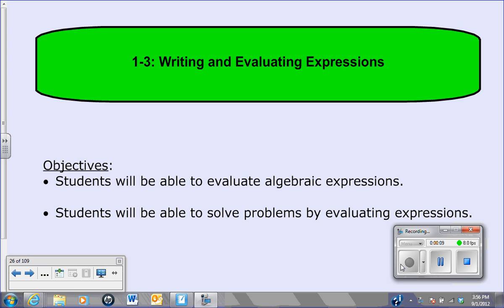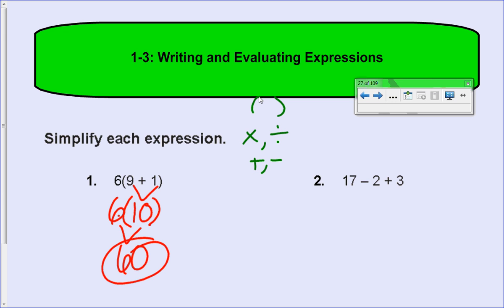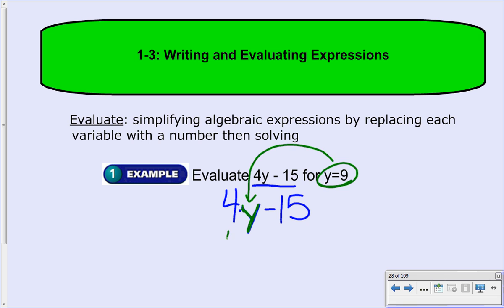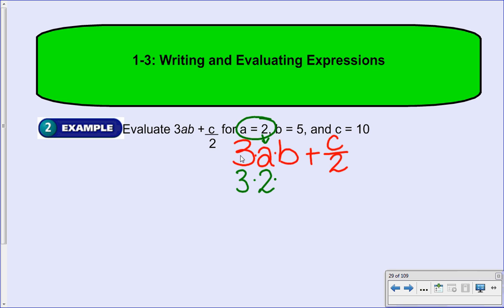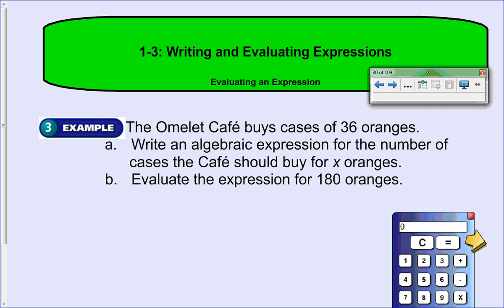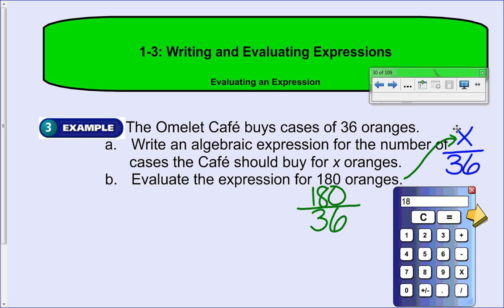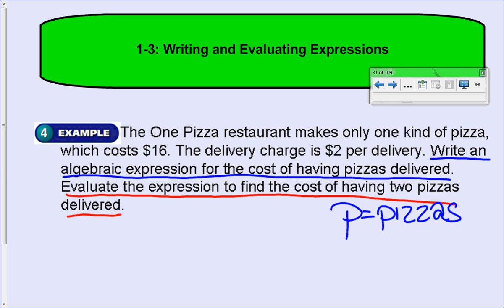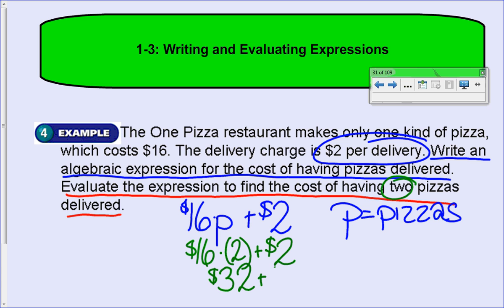1-3: Writing & Evaluating Expressions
Some problems were taken from Pearson 2010 Algebra Readiness